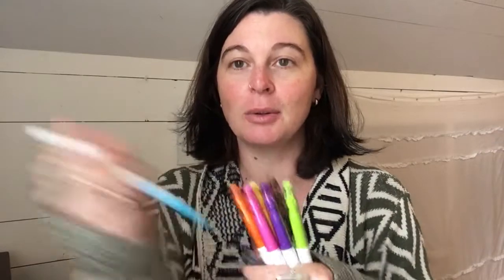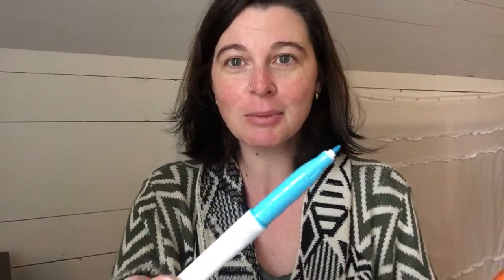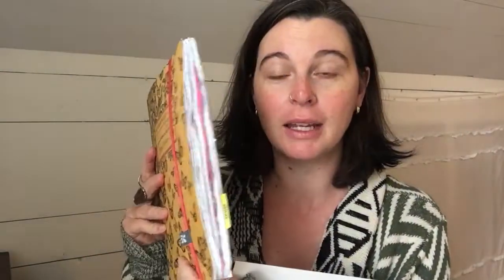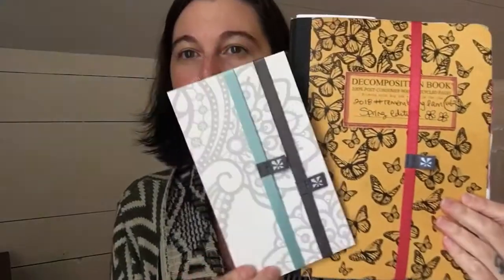My Favorites From March. Books, Journaling Goodies and More.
All my favorite things I’ve been loving in March.

Frixion Erasable Markers
Rilkes Book Of Hours
Erin Condren Bands
Diffusing Spearmint & Lime